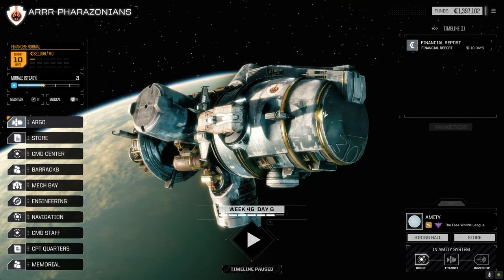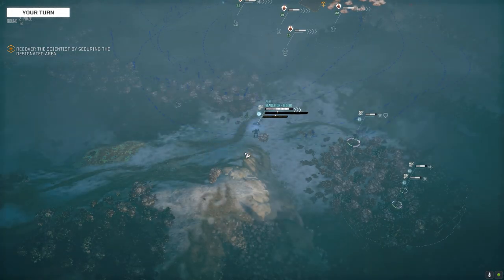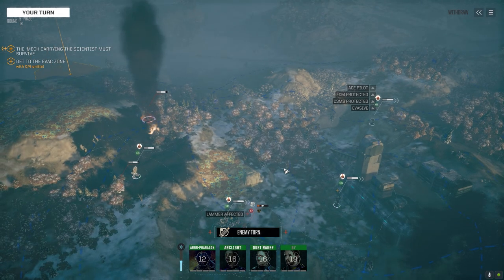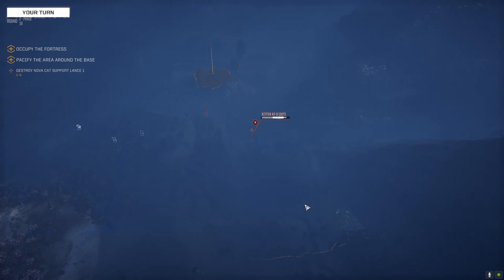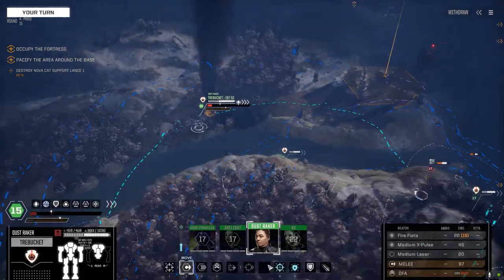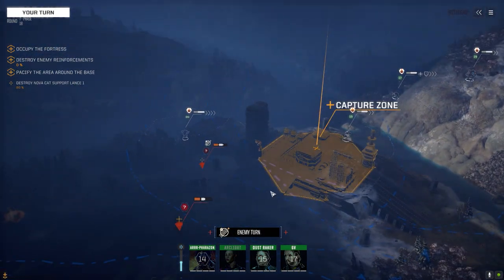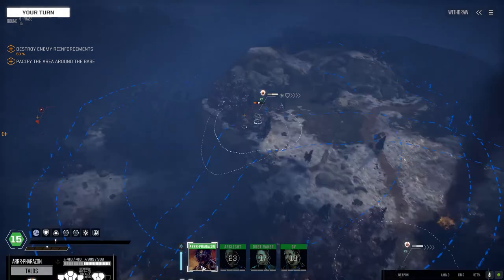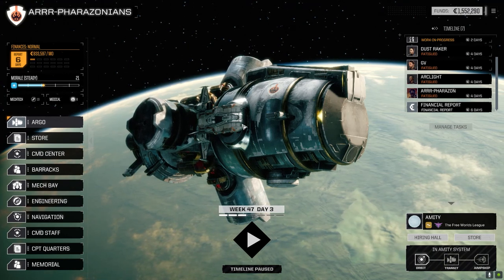Roguetech - ARRR! Ep21